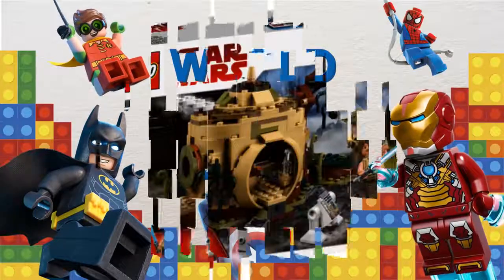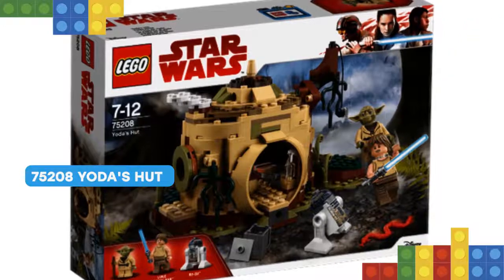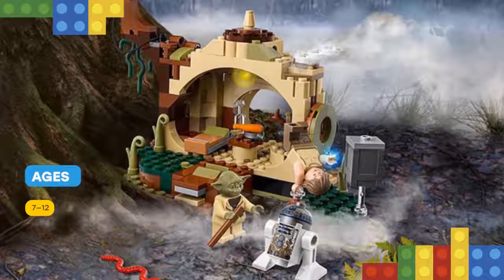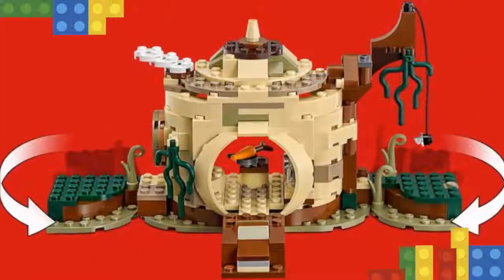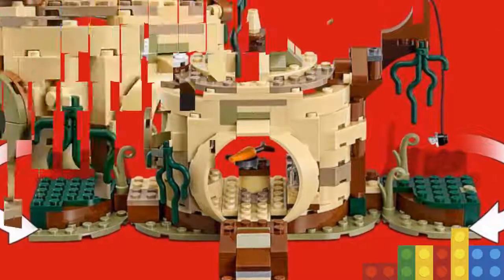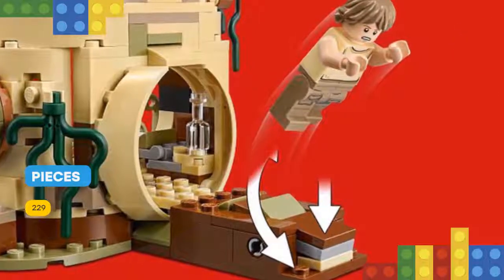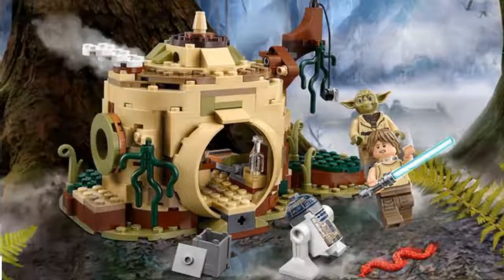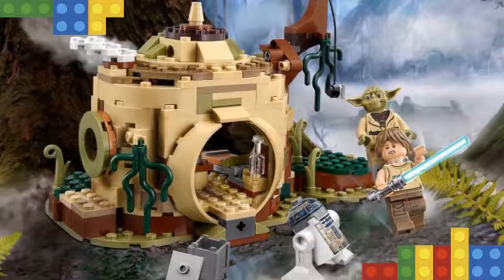LEGO STAR WARS 75208 Yoda's Hut: Review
Hello dear Viewers! I have something cool for you! Reenact iconic training scenes on planet Dagobah with LEGO Star Wars 75208 Yoda’s Hut. This feature-packed set includes Yoda’s swamp home with foldout training sections, from where Luke can balance boxes and stand on one arm to demonstrate his fledgling Jedi powers. There's also a Force jump function that can be attached to the front or back of the model. Jump Luke from the roof and swing from the ‘vine' with Yoda on his back. Inside, there's a folding bed, fireplace, a selection of food and furnishing elements, plus a secret compartment under the floor. There’s even a window at the side so R2-D2 can peer in! This feature-laden Star Wars playset includes 2 minifigures.